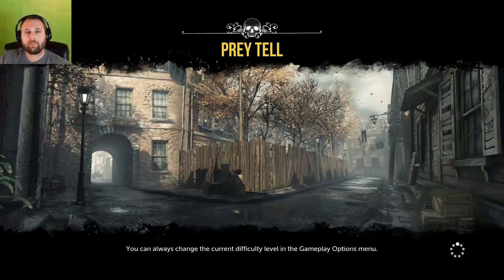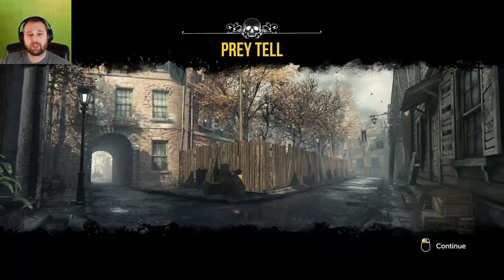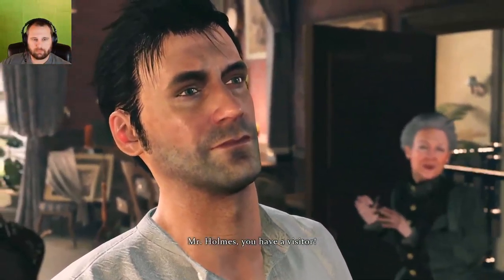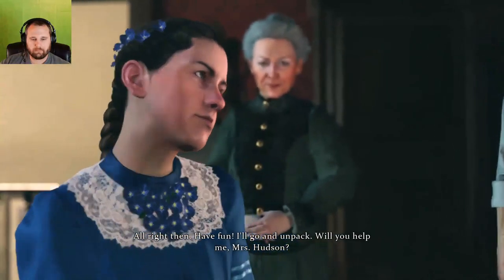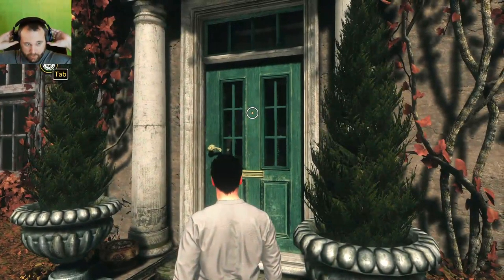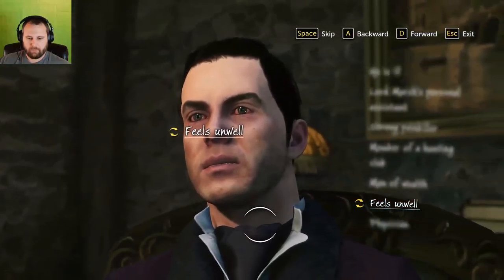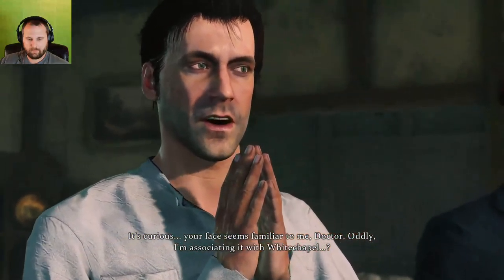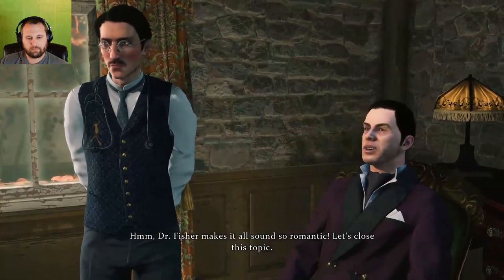Lord Marsh's Mansion - Sherlock Holmes - The Devil's Daughter - Ch. 1 Part 2 - Prey Tell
Join me as I continue the first chapter in Sherlock Holmes - The Devil's Daughter. In this episode Watson and I pay a visit to the Lord Marsh's Mansion and inquire about his "Special Education Program".